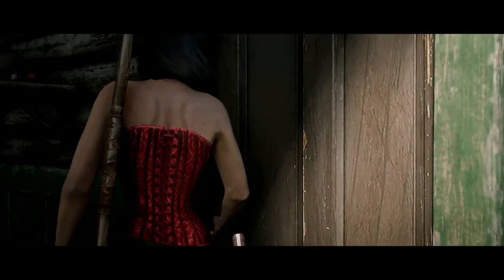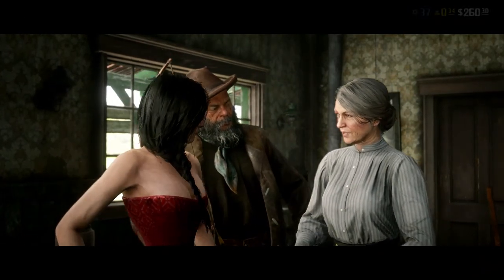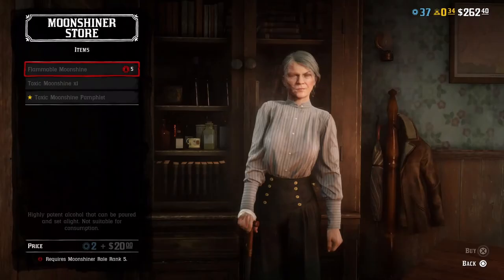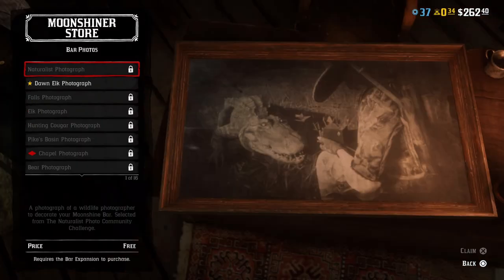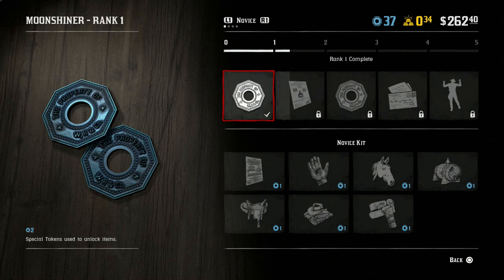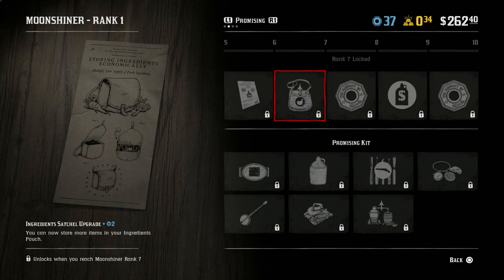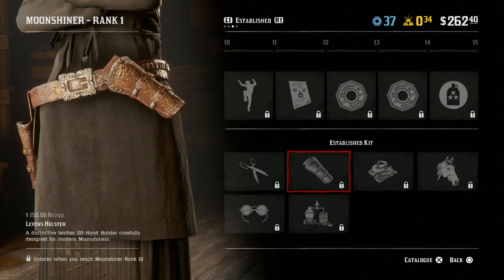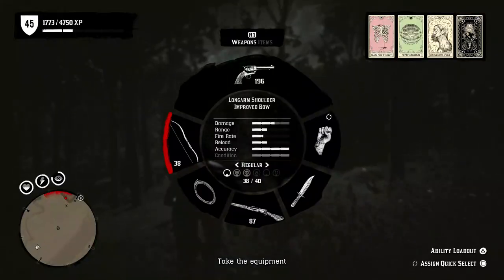Red Dead Online │ Rags 2 Riches │ Money Making Methods Episode 6 - The Moonshiner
In this video we are going to do a breakdown on how to use the Moonshiner role to make money.